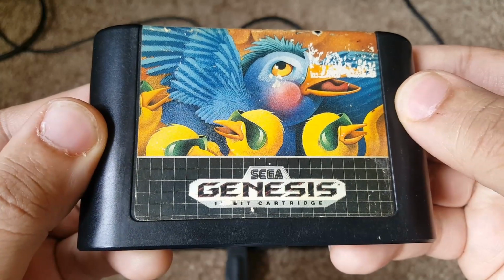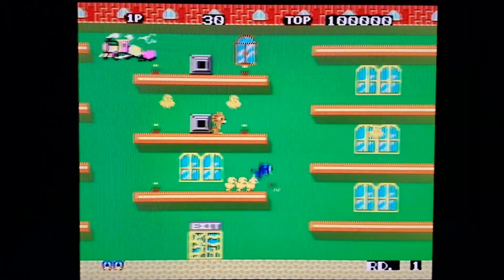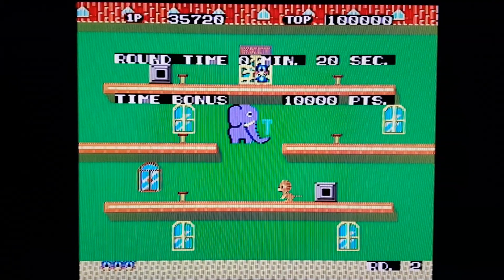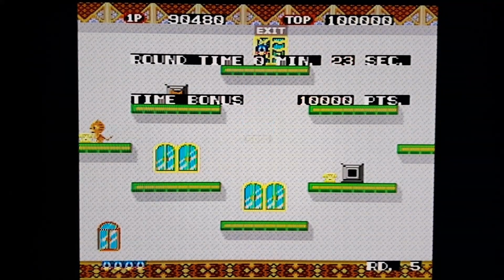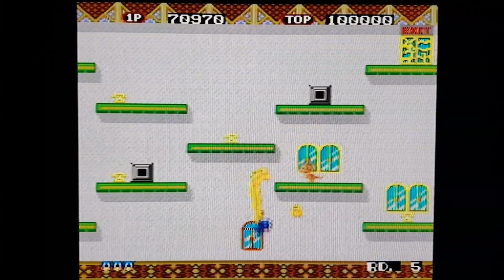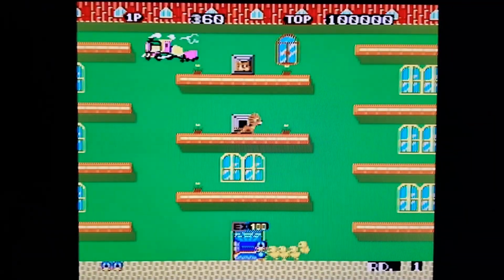Flicky Review - Jo!Joe!!Joey!!!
My review of Flicky on the Sega Genesis. Is it good? Bad?

Meh.